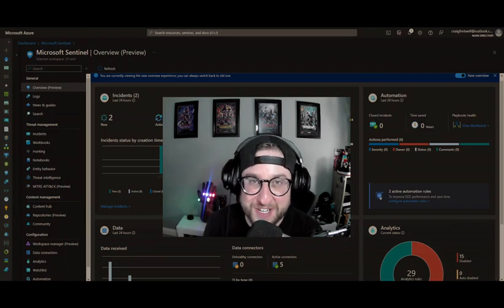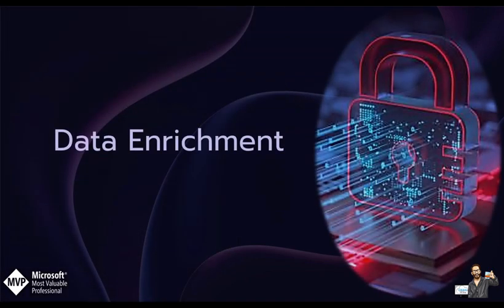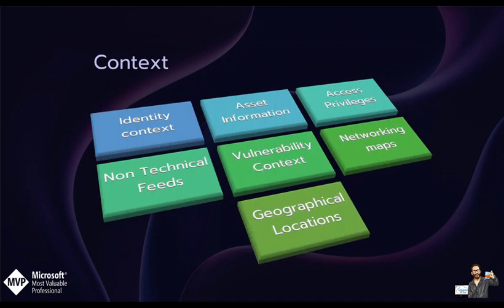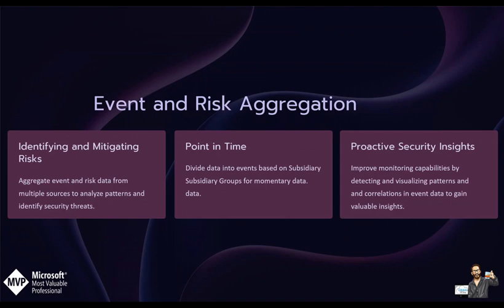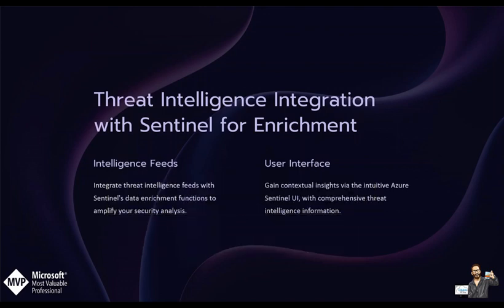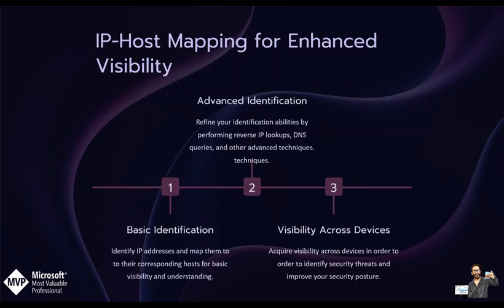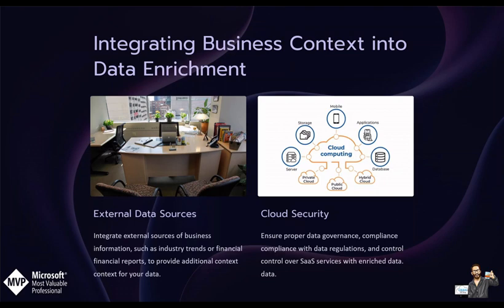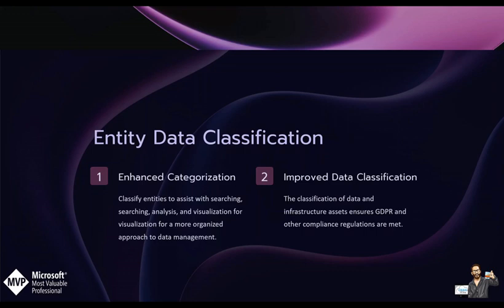Data Enrichment with Microsoft Sentinel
🔥Social Media's 🔥